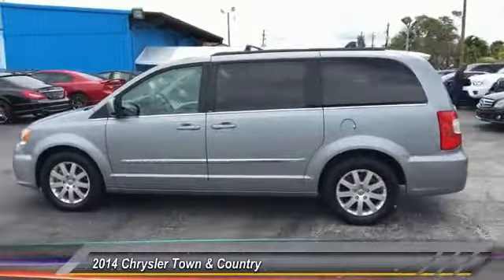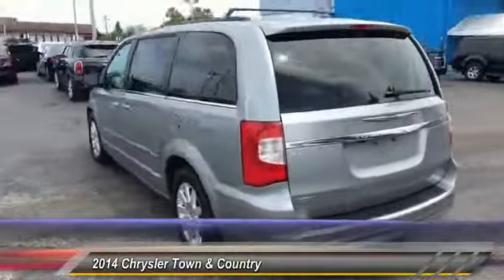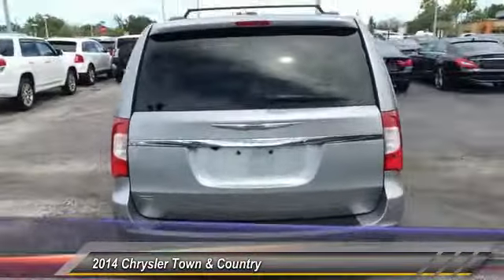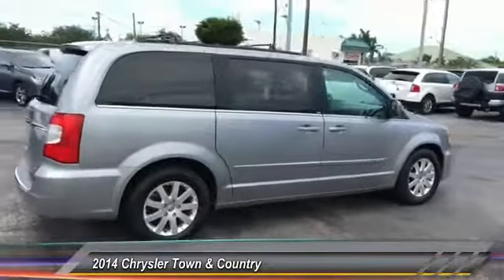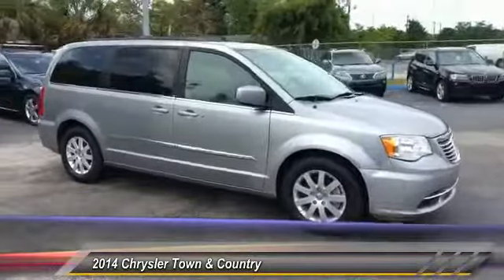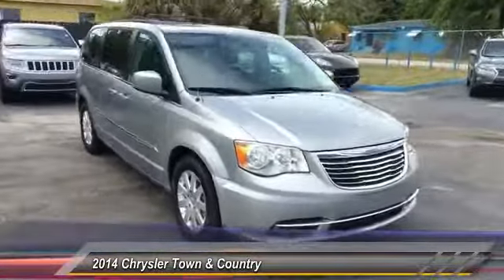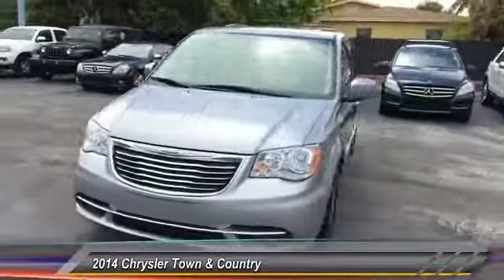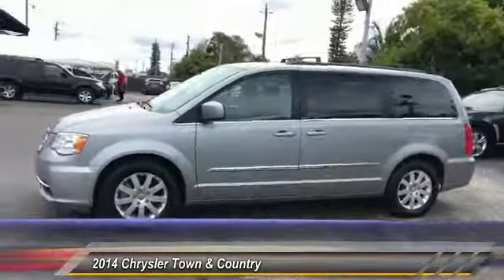2014 Chrysler Town & Country Hollywood FL 2168AT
2014 Chrysler Town & Country Touring Clean Carfax Leather Backup Cam Mp3 Bluetooth

AutoTrust USA
5836 Rodman St

2014 Chrysler Town & Country Touring Clean Carfax Leather Backup Cam Mp3 Bluetooth ... Guaranteed Lowest Price & Best Deal Online. Don't wait till it's gone. AutoTrust USA offers a FREE 3 Month 3,000 Mile Warranty. REAL PRICES, NO GAMES and NO TRICKS. AutoTrust USA will BEAT any PRICE on the market or pay for your 1st oil change. We GUARANTEE 100% APPROVAL for every credit. We SHIP nationwide. We are 5 Star Rated FAMILY business. for INTERACTIVE VIDEO of the Interior and Exterior. Free warranty can not be combined with any discounts or promotions. Certain vehicles and mileages are excluded from free warranty. Promotions can't be combined with any other discounts or promotions. Please inquire with dealer for more information and exclusions. Online prices exclude $499 dealer fee and any other applicable fees from lenders or dealer (tax, e-tag, tag, title, lender fees, etc...)